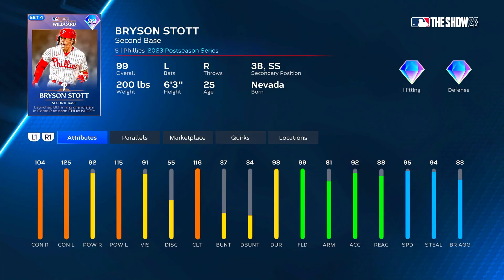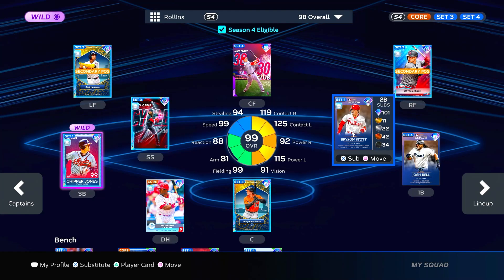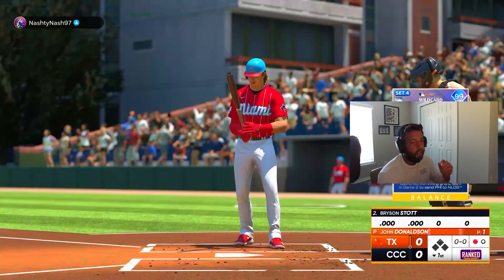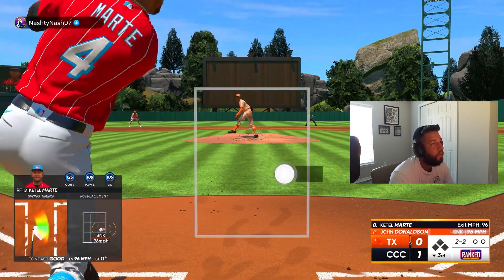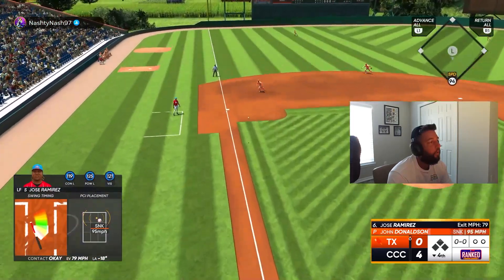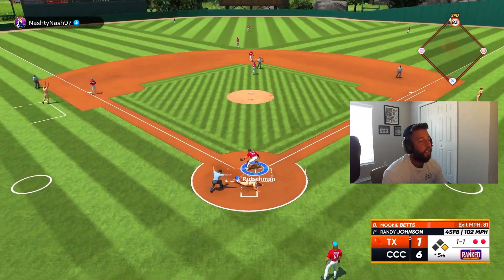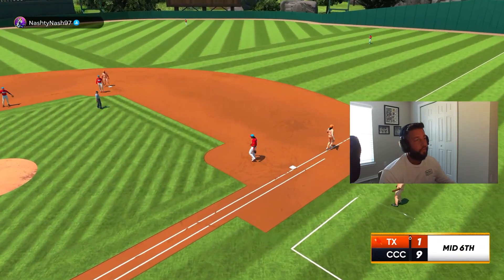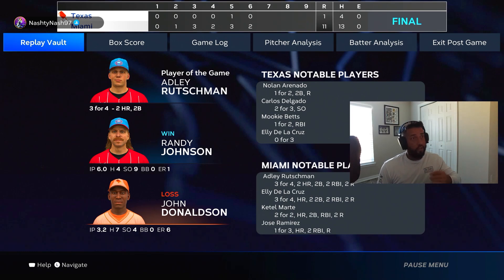Bryson Stott Gets His Debut On The God Squad!